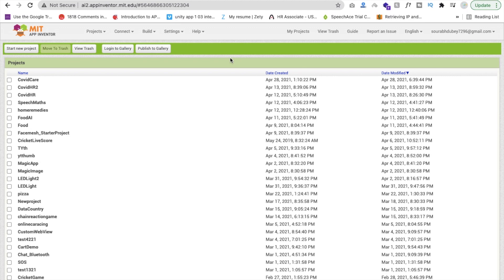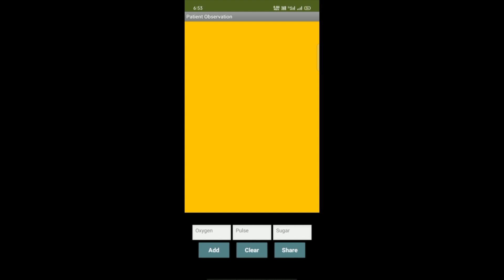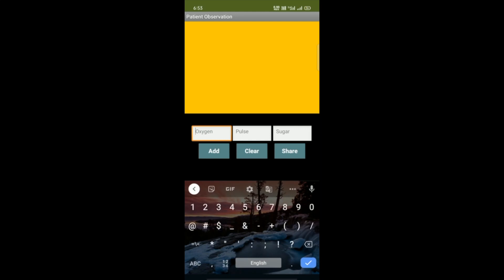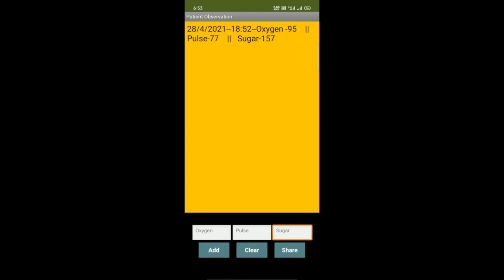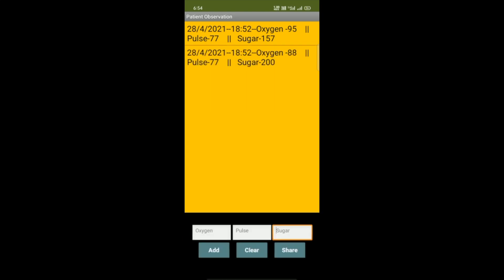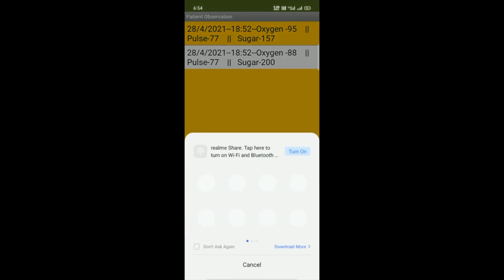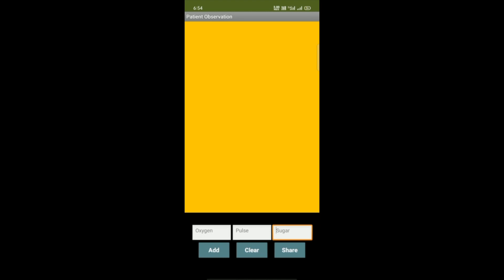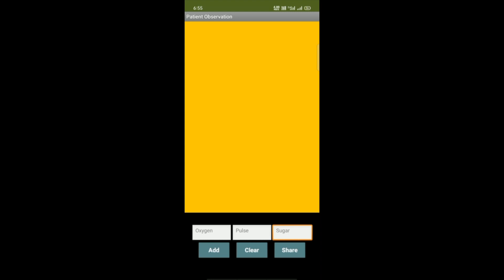How To Create Health Observation App using MIT App Inventor 2 [ Intro ]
How To Create Health Observation App using MIT App Inventor 2
In this video, we will learn how we can create a health observation app using app inventor. Using this app we can add the Patient's Oxygen level, Pulse level, and sugar level. We can save all these records in our app to observe our patient health.